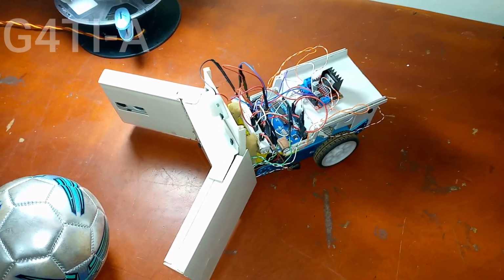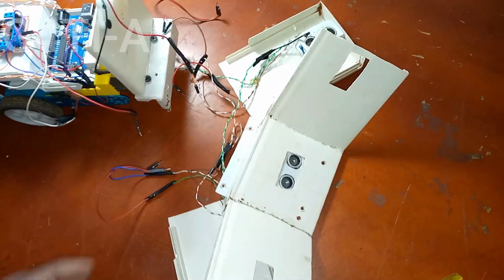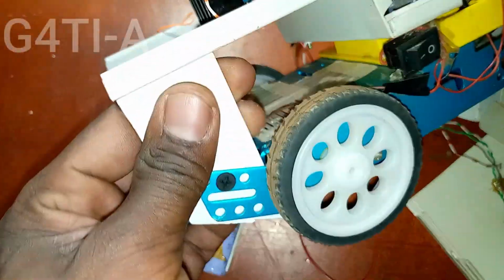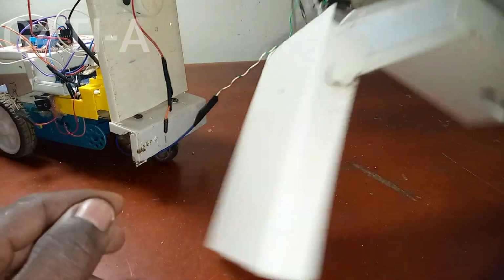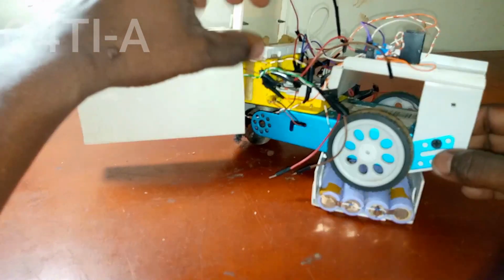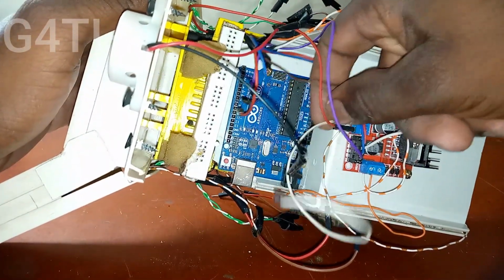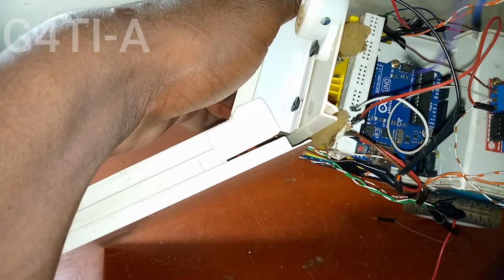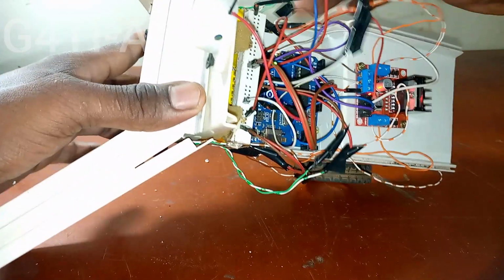Play BOT TUTORIAL @HORUS MAGIC UG